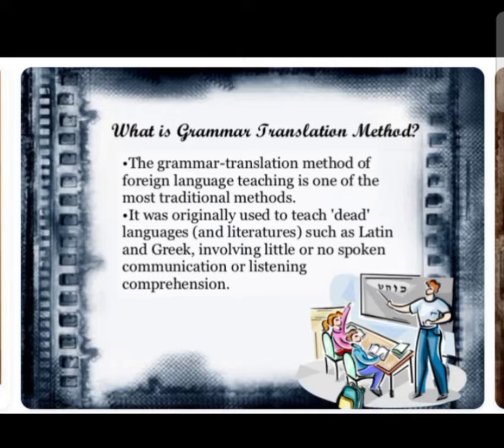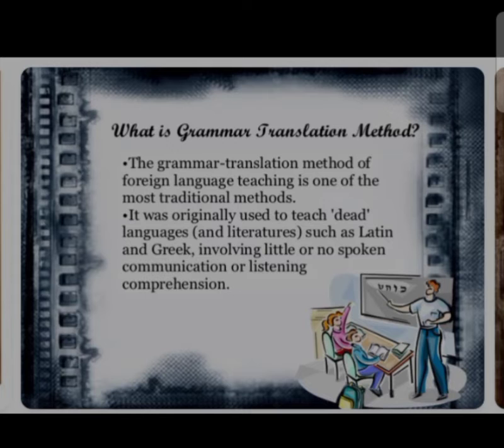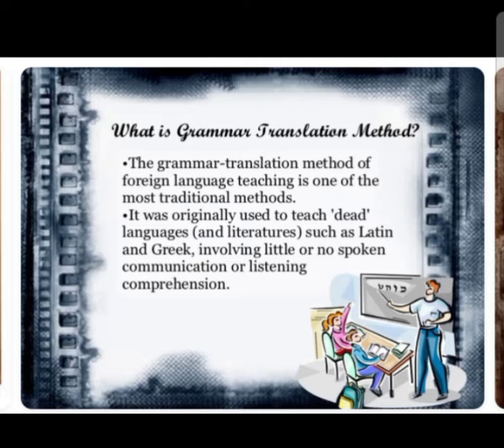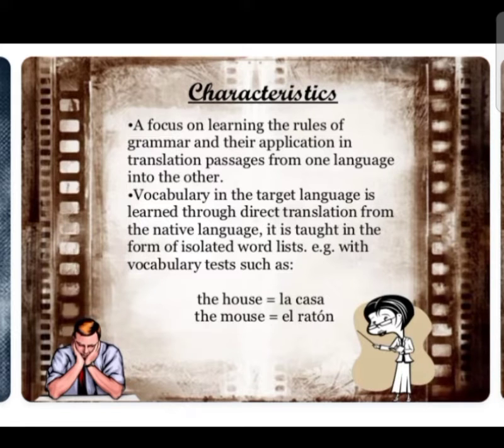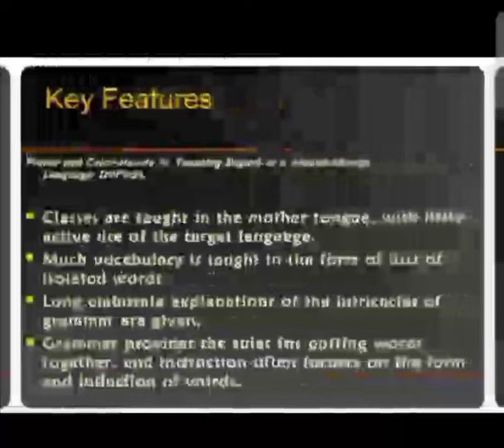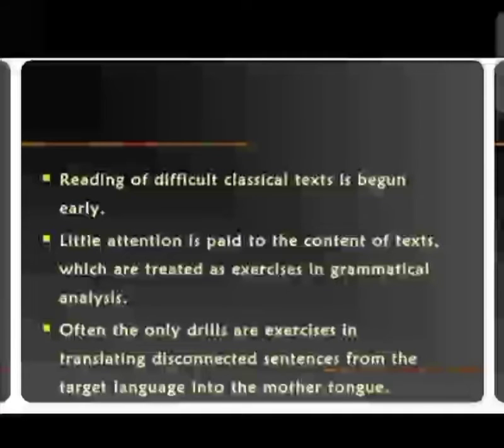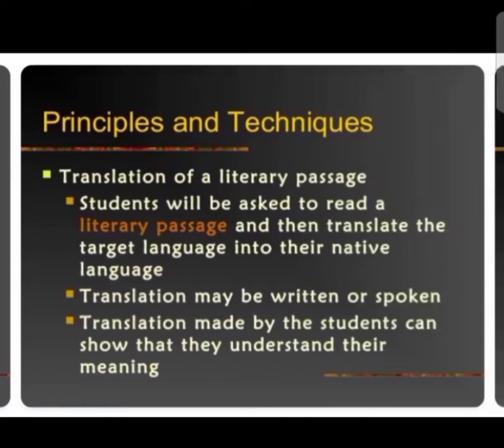The grammar translation method ( teaching of English)